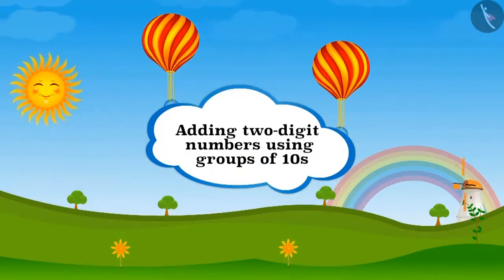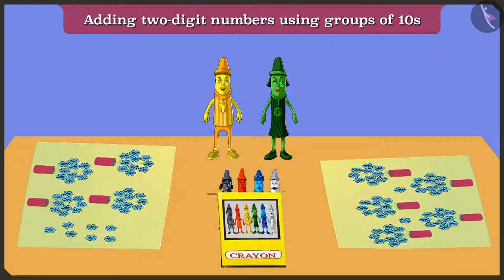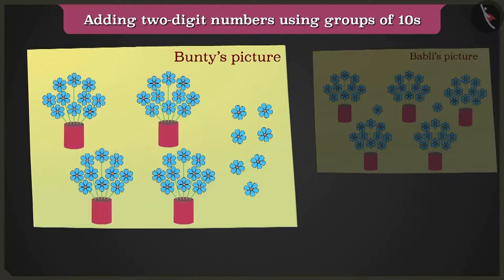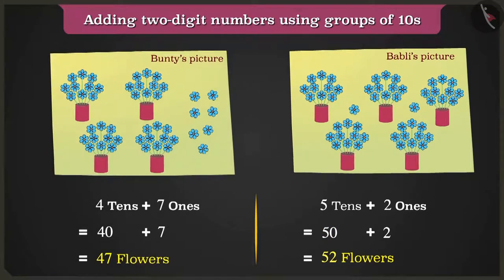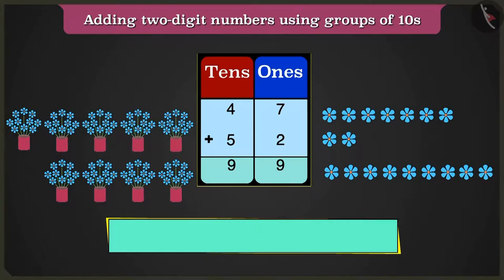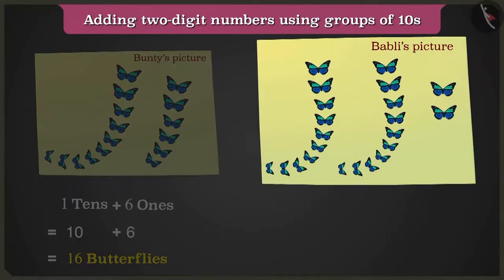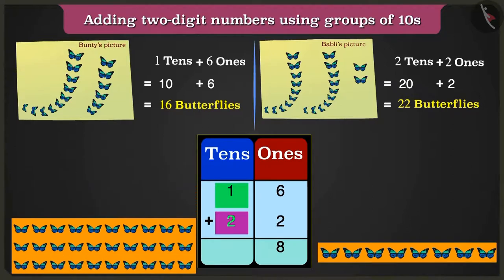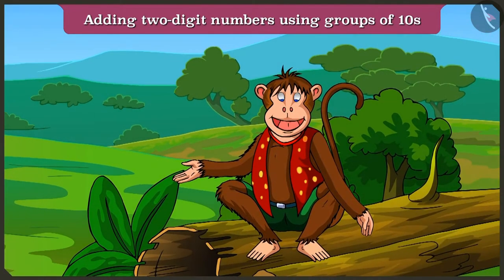Addition of two digit numbers through grouping | Part 1/3 | English | Class 2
Addition of two digit numbers through grouping | Part 1/3 | English | Class 2 |  | NCERT |

Addition of two digit numbers through grouping | Addition & Subtraction of numbers upto 3 digits | Grade 2 | NCERT | Give and Take

Welcome to part 1 of Addition of two digit numbers through grouping. In this video, we will discuss the concept of Addition of two digit numbers through grouping.